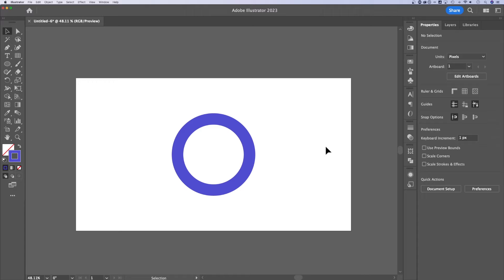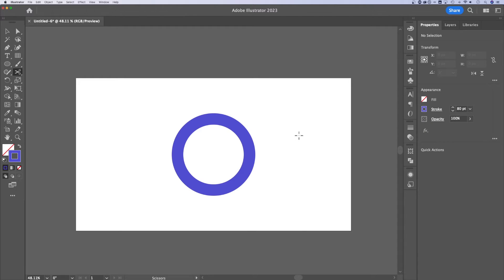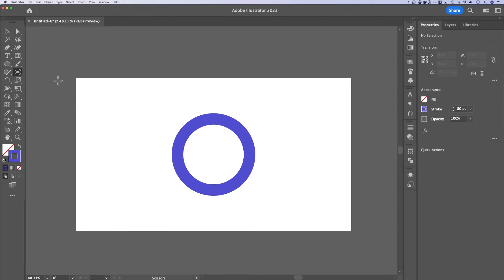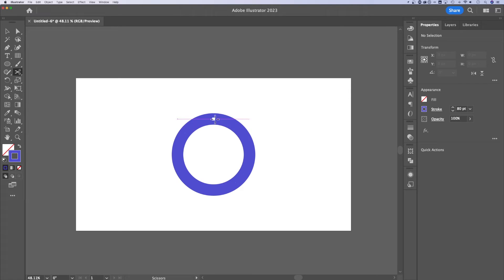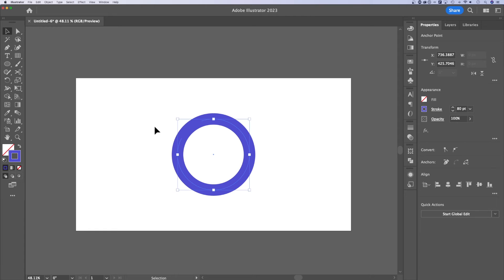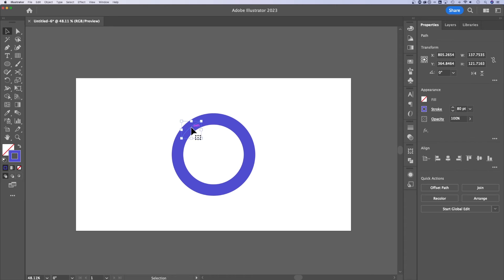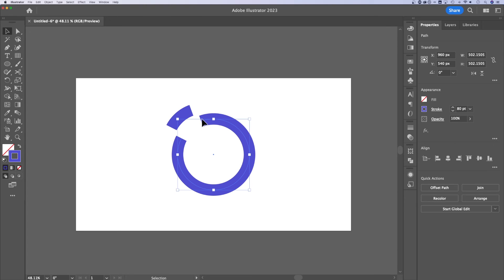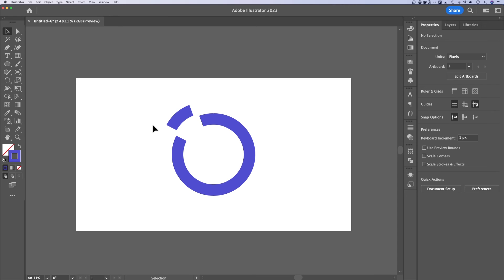Where is the Scissors Tool in Illustrator?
Where is the Scissors Tool in Illustrator and how do you use the Scissors Tool in Adobe Illustrator? Don't worry, we cover both how to use the Scissors tool and where to find it in this Illustrator tutorial!